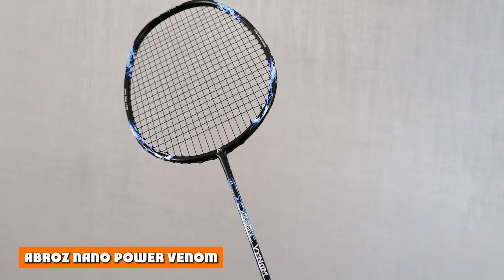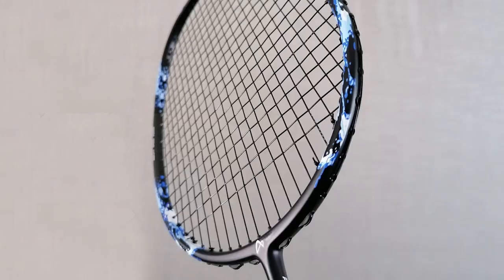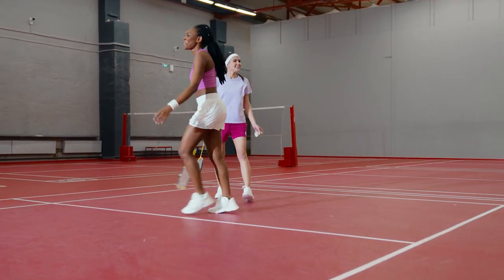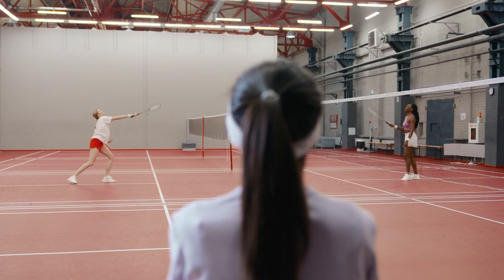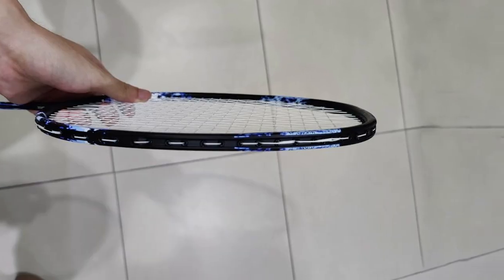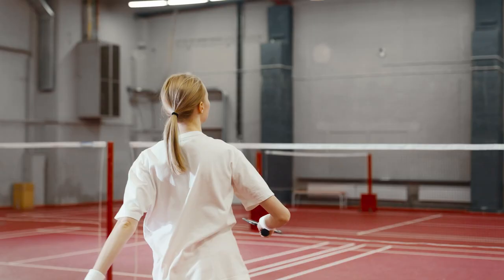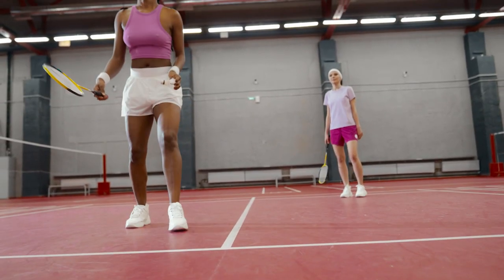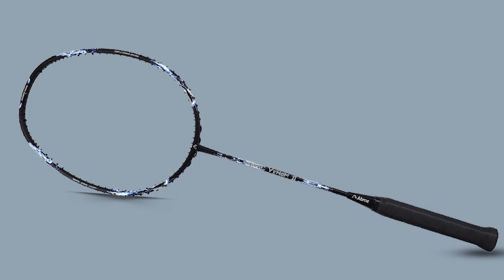Abroz Nano Power Venom II Badminton Racket Review 2024: Is It Any Good?!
Abroz Nano Power Venom II Badminton Racket (6U) Pre Strung with 23/24 lbs is a good choice for players on a budget, who are looking for a powerful and lightweight racket that delivers high energy transfer.